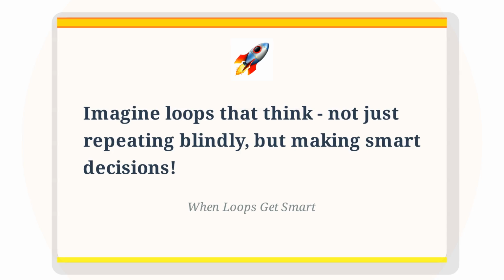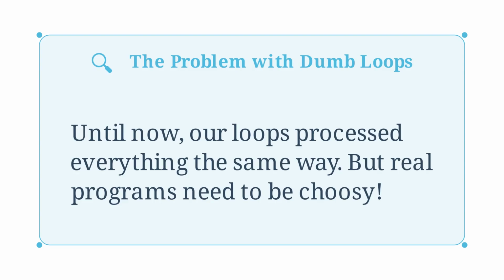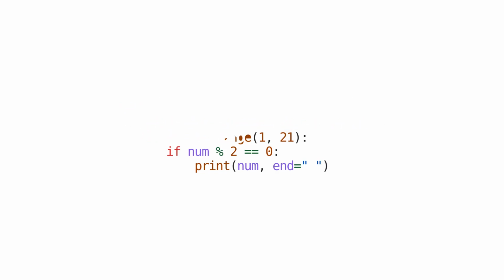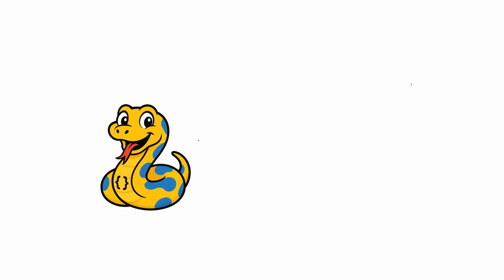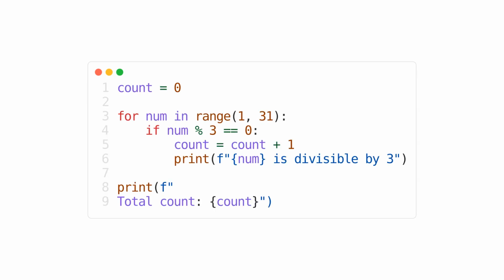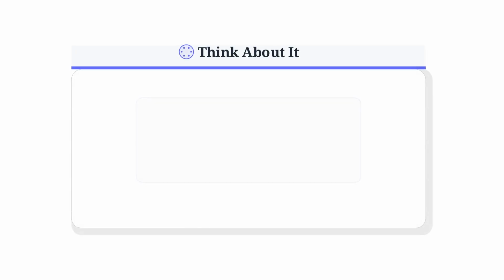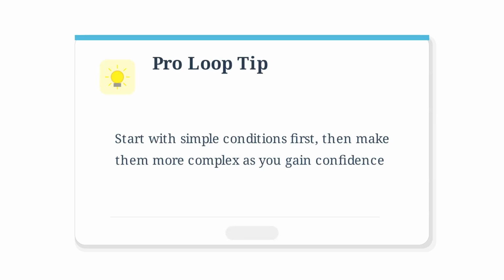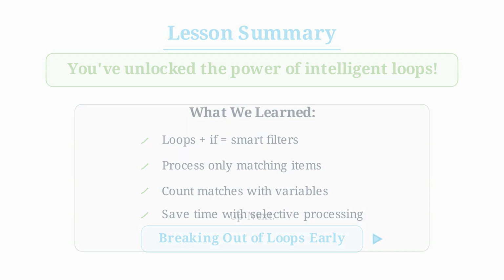W11, Video 1: Smart Loops: Combining Loops with Conditions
Learn about smart loops: combining loops with conditions